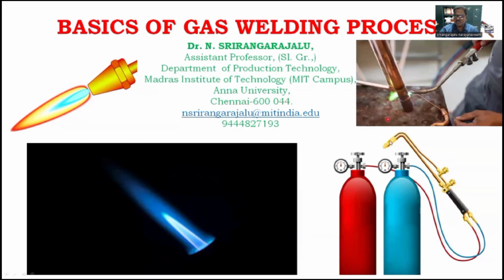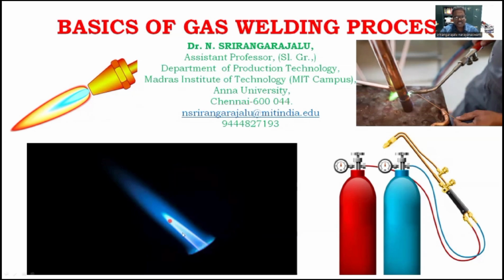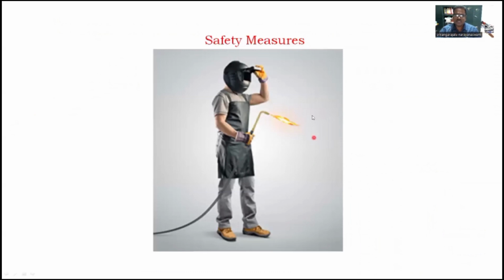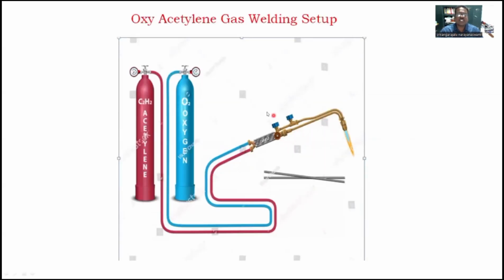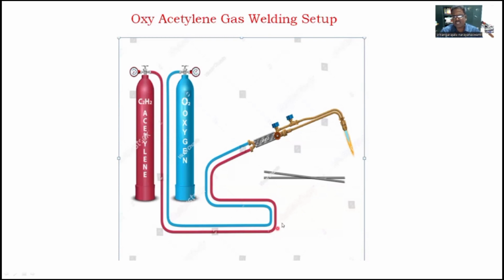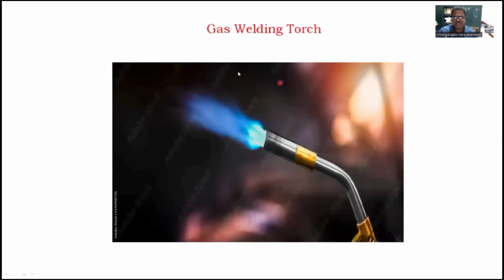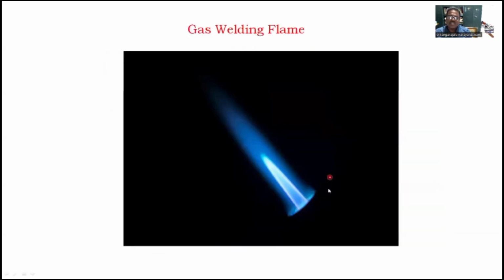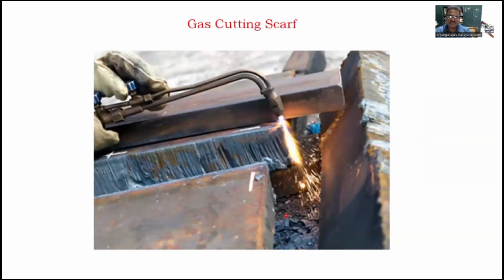Basics of Gas Welding process🪖